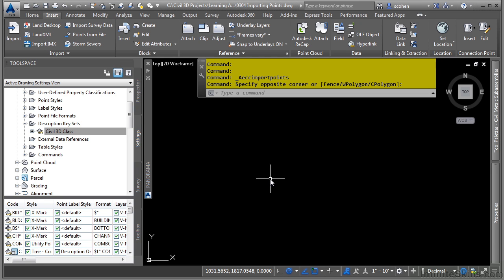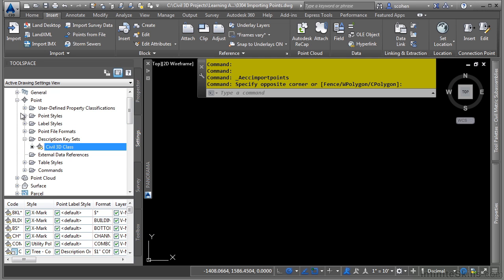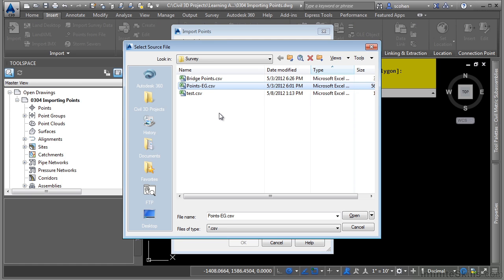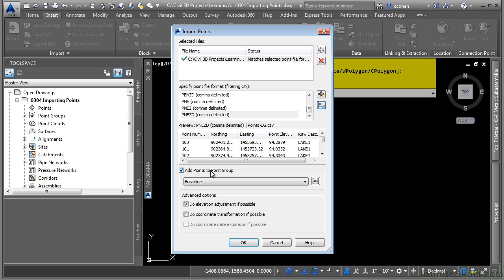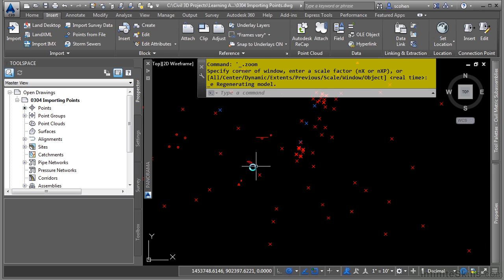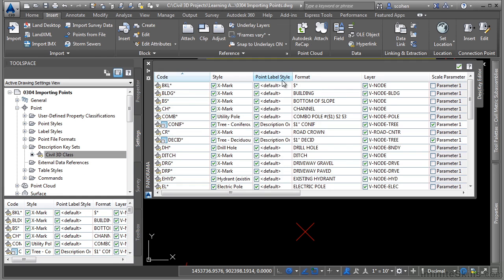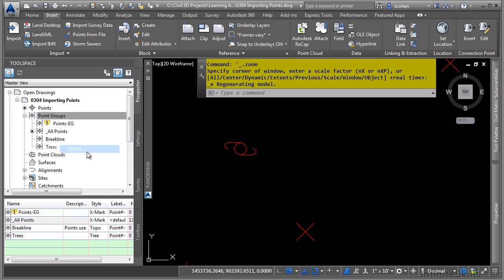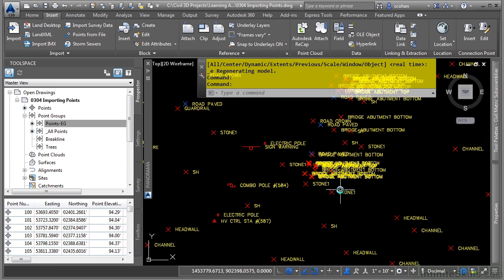AutoCAD Civil 3D 2015 Tutorial | Importing Points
Want all of our free Autodesk training videos? Visit our Learning Library, which features all of our training courses and tutorials

More details on this AutoCAD Civil 3D 2015 training can be seen This clip is one example from the complete course. For more free Autodesk tutorials please visit our main website.